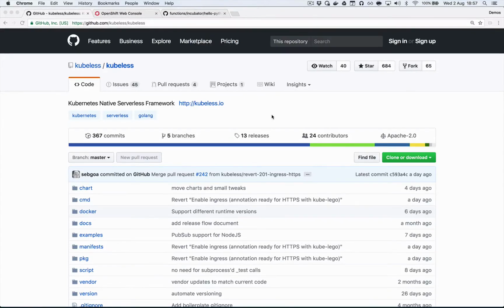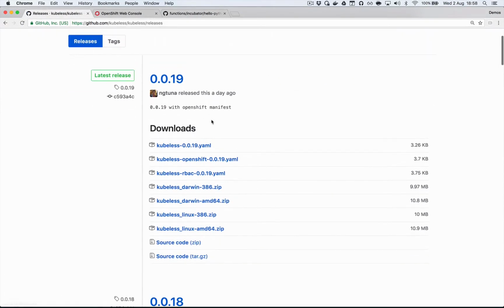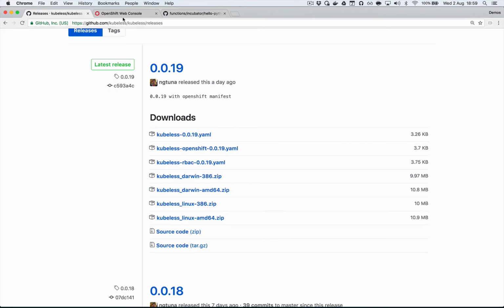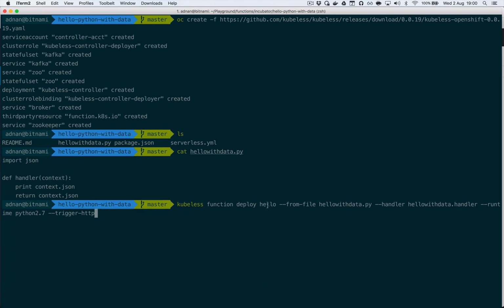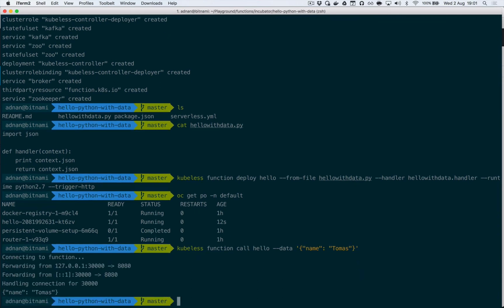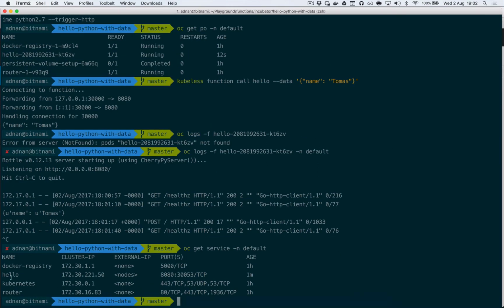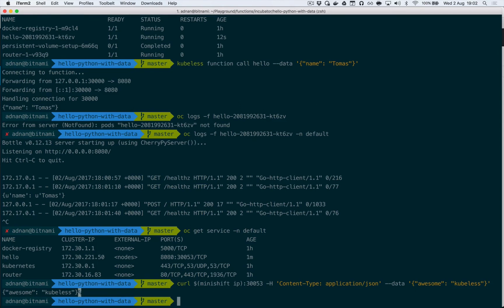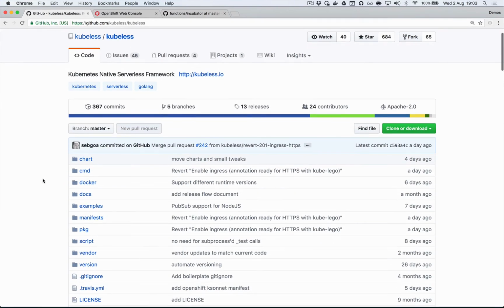Kubeless on OpenShift